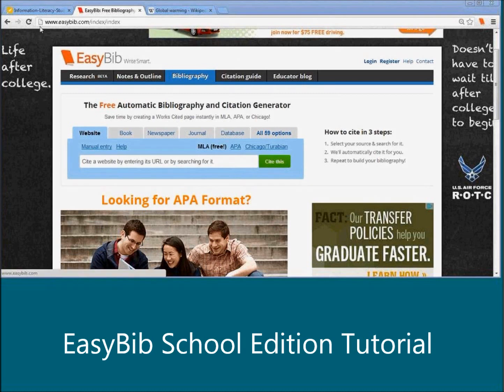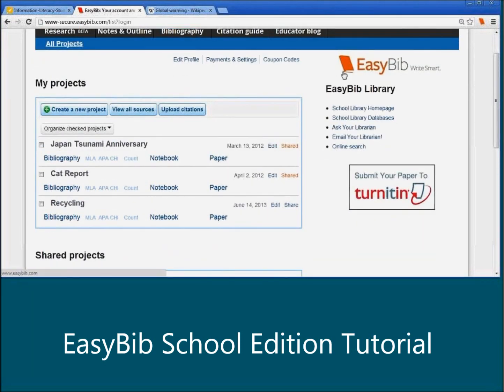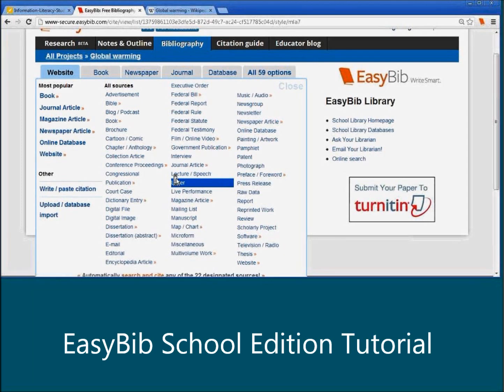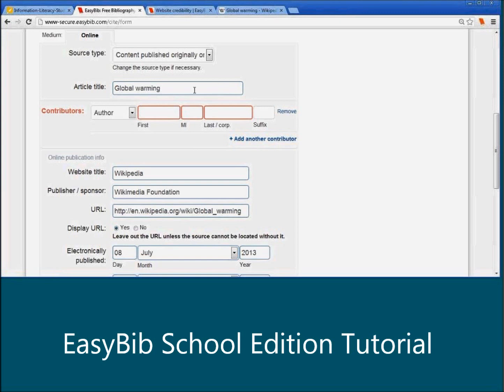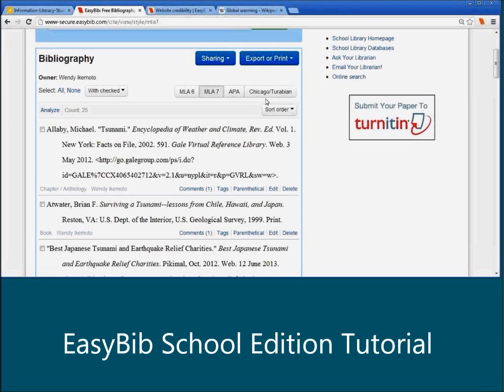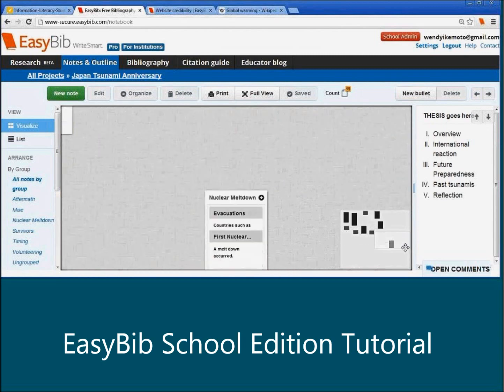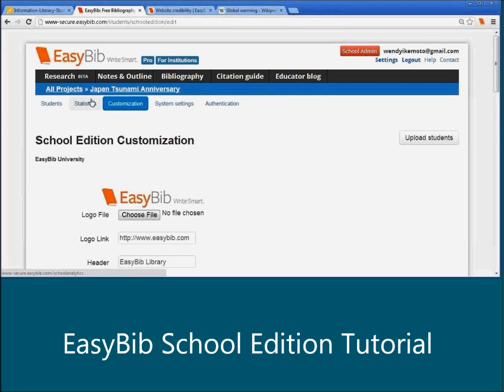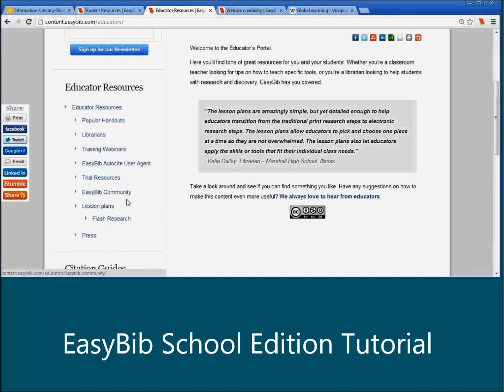EasyBib School Edition Webinar Summer 2013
Watch as one of our Outreach Coordinators walk you through the ins-and-outs of our flagship product, EasyBib.